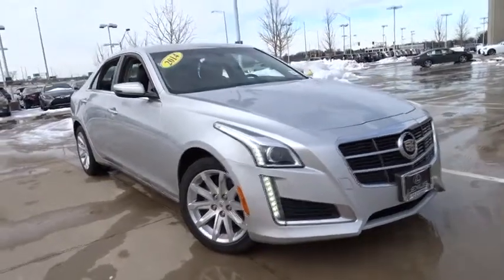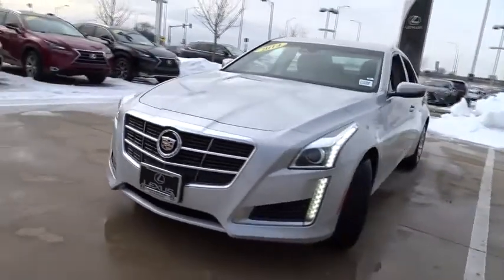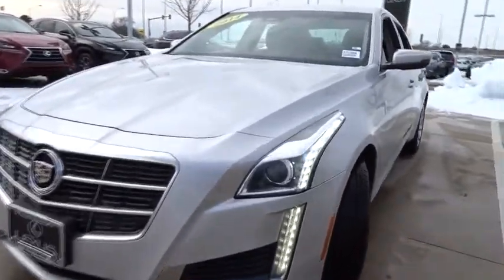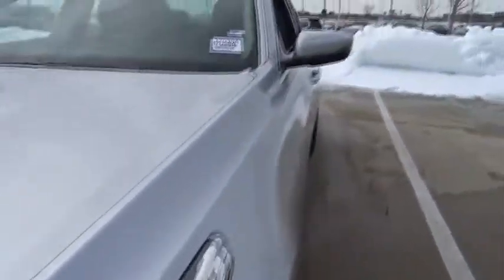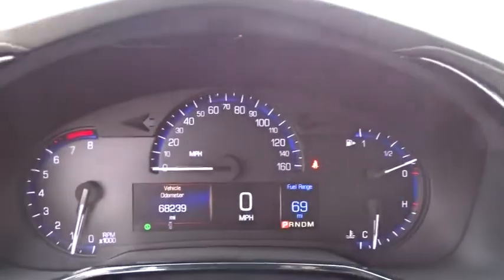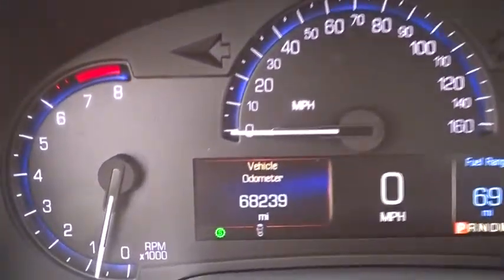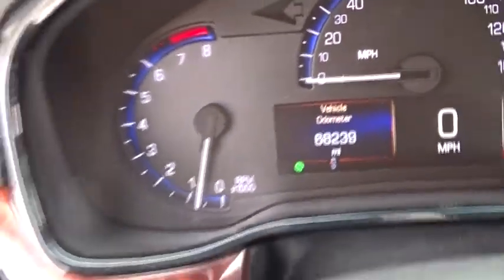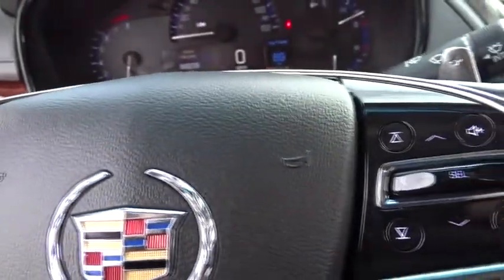2014 Cadillac CTS Sedan near me Palatine, Arlington Heights, Barrington, Glenview, Schaumburg, IL 37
Radiant Silver Metallic Used 2014 Cadillac CTS Sedan available near me in Palatine, Illinois at Arlington Lexus. Servicing the Arlington Heights, Barrington, Glenview, Schaumburg, IL area.
2014 Cadillac CTS Sedan Luxury AWD - Stock#: 37038A - VIN#: 1G6AX5S33E0197891